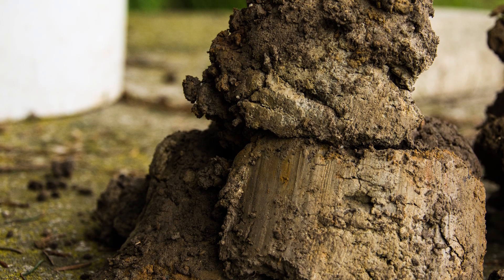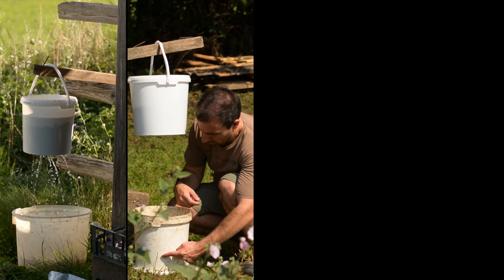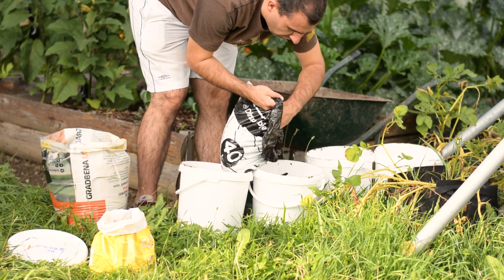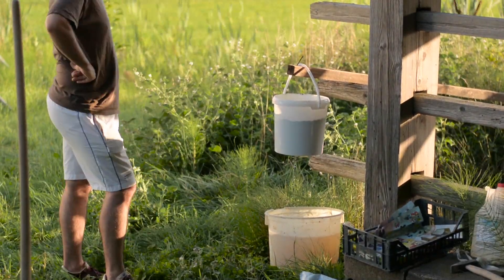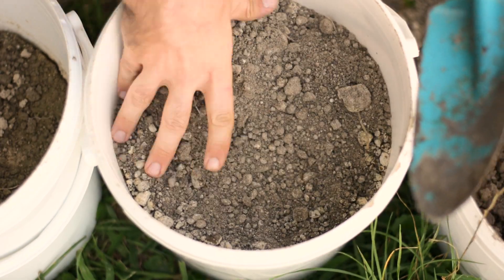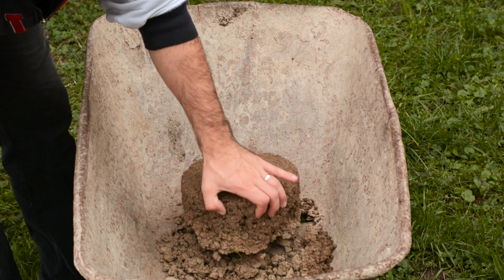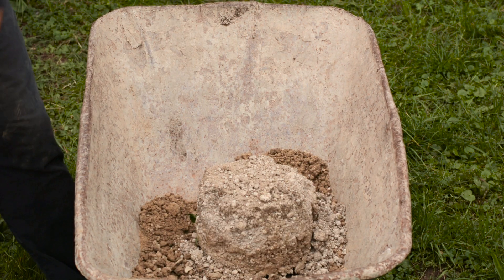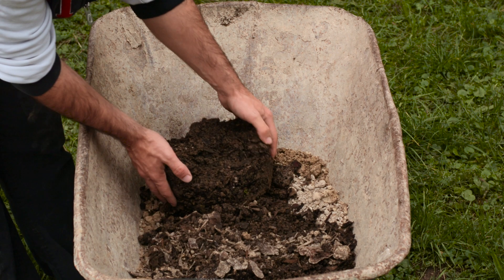How To Improve Clay Soil | Best CLAY SOIL TREATMENT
Want to know how to improve clay soil and what is the best clay soil treatment in the garden? In today’s video we will tackle a common question among beginners gardeners. I will show you how to amend clay soil for vegetable gardening and you will see what the best soil amendments for clay soil is.

 And to know when you’re amending clay soil how the amendments can change the pH of the soil or change the nutrients availability go to Greg’s video on his YouTube channel Some Room To Grow!

0:00 How to improve clay soil
3:19 Clay soil drainage test
5:18 Clay soil compactness test
6:23 Clay soil moisture absorption test
7:18 Clay soil moisture retention test

Additional content

Social media